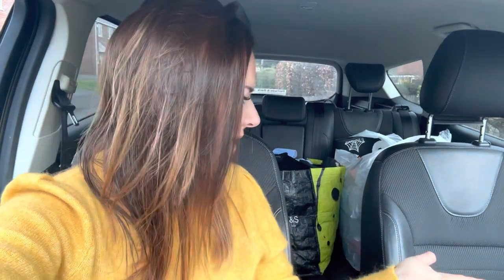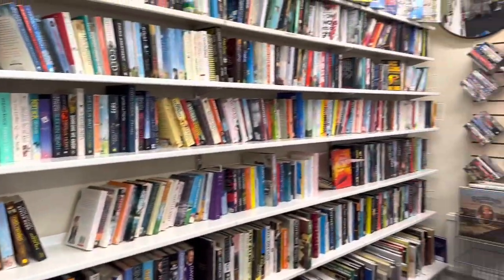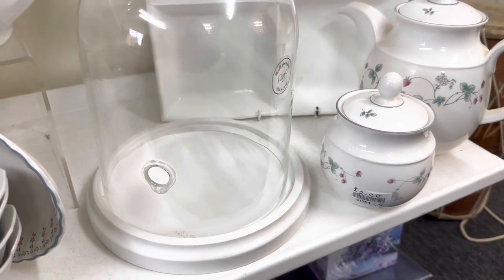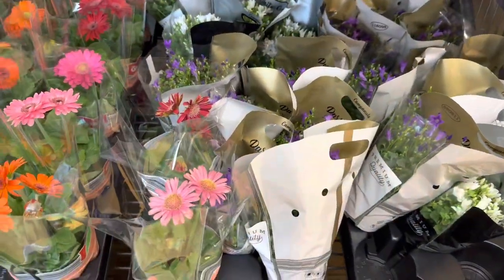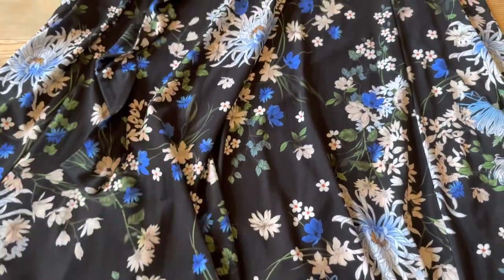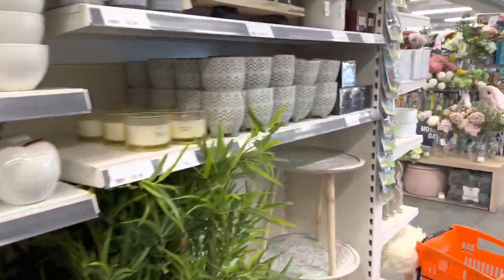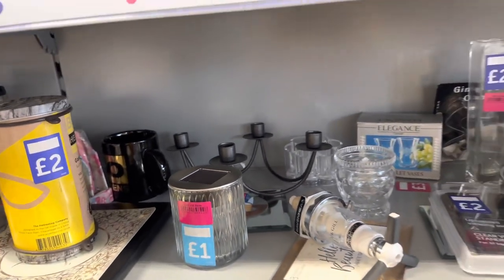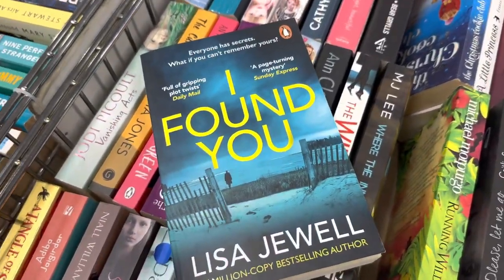Come Shopping With Me | Come Thrifting | Charity Shop Haul | The Range | Lidl | Kate McCabe | AD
Thank you to Emma Sleep for sponsoring this video, make sure you don't miss out on Emma's huge sale, up to 50% off and an additional 5% off on top with our code MCCABE